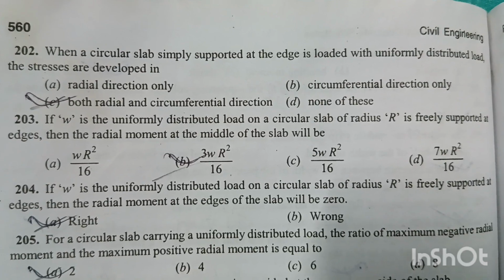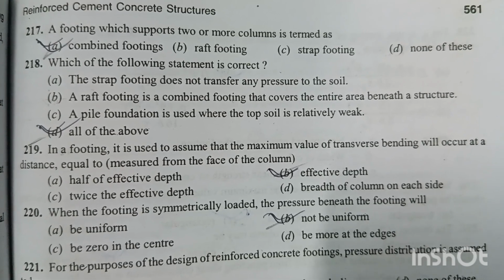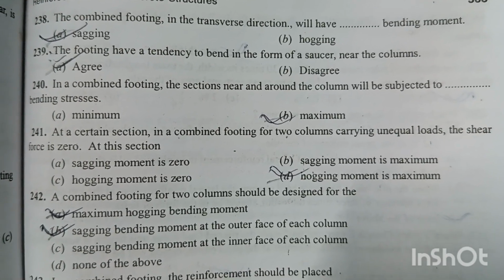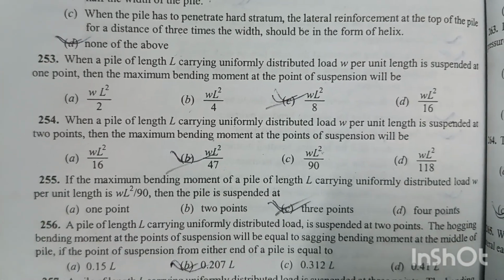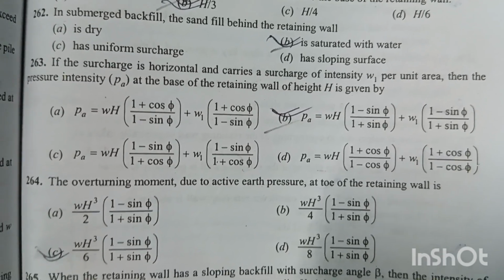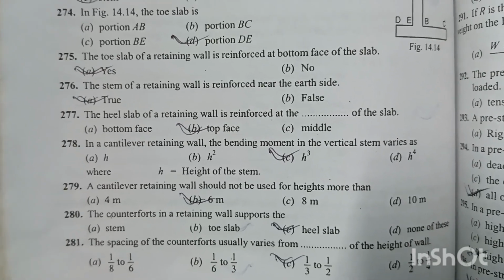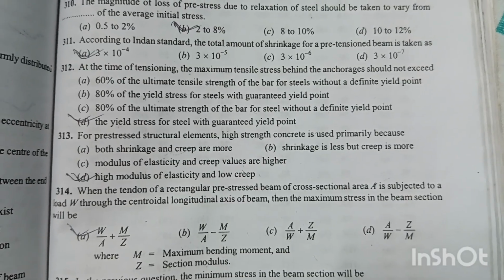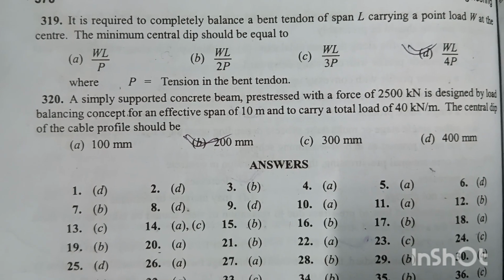R C. C structure ...KHURMI & GUPTA M.C.Q QUESTION EXPLANATION(Q. 1 to Q. 100)